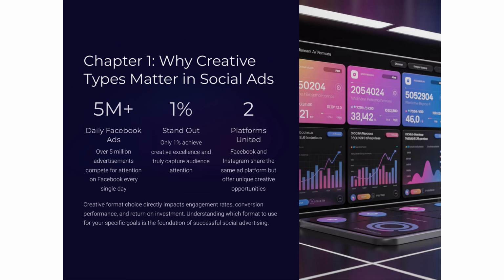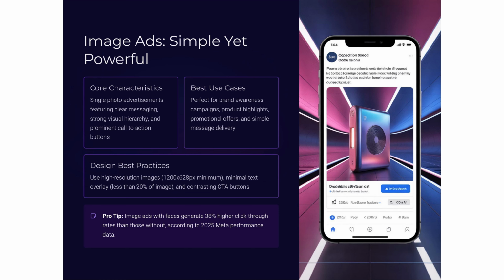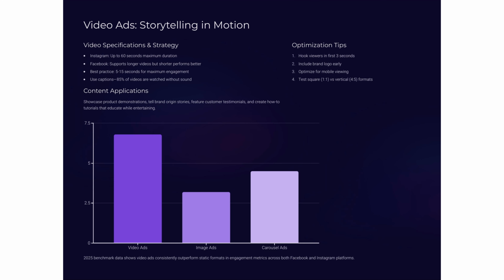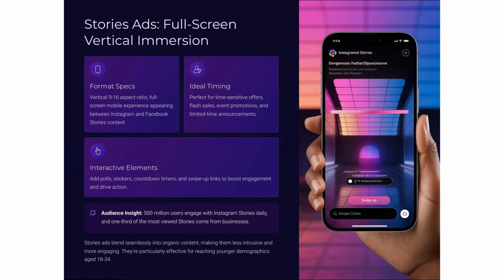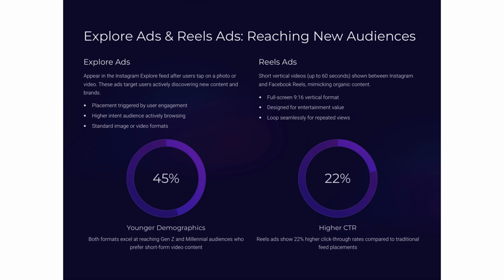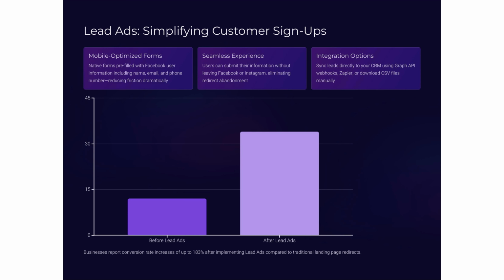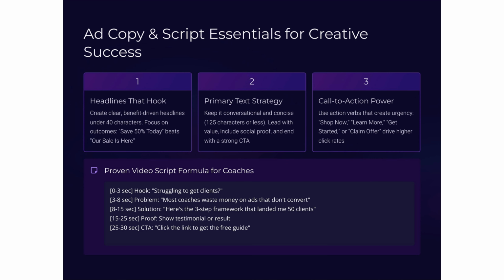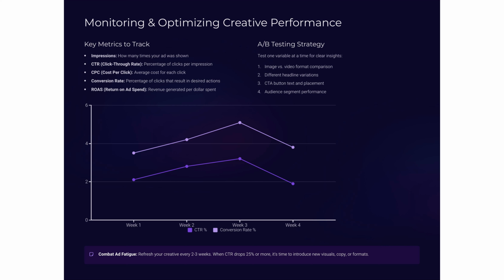Build Better Social Ads Using These Proven Creative Frameworks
Create Winning Social Ads: Essential Creative Types Guide
Facebook and Instagram Ads Beginner Creative Types and Formats